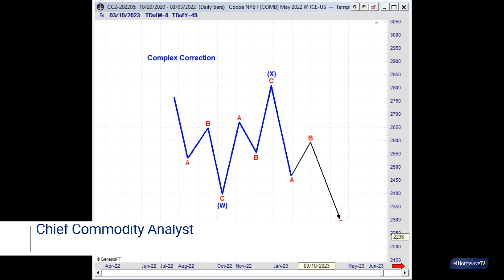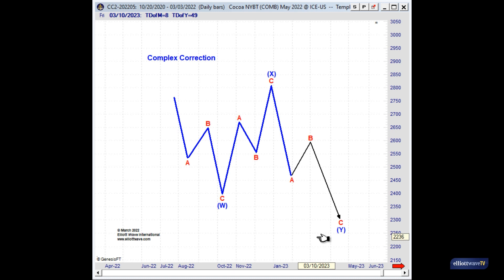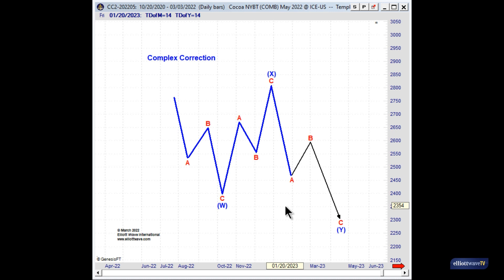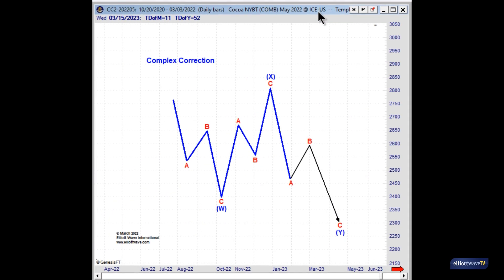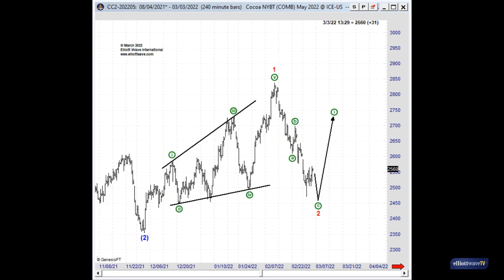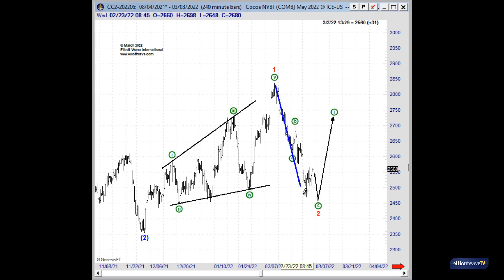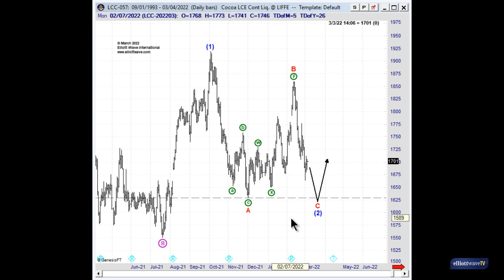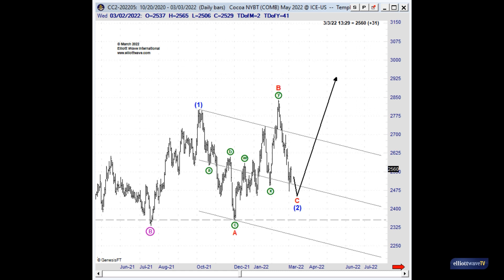Elliott Wave Analysis: “Keep It Simple” Does the Trick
The principle of Occam's razor states that the simplest solution tends to be the right one. Watch our Trader's Classroom and Commodity Junctures editor Jeffrey Kennedy show why keeping things simple also works when you're applying the Elliott Wave Principle to the markets. (Cocoa in focus.)